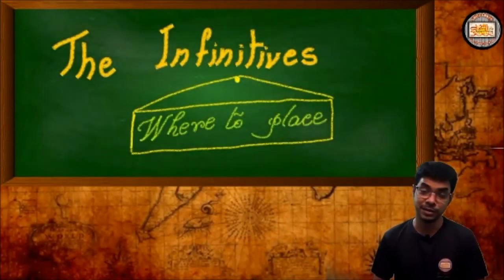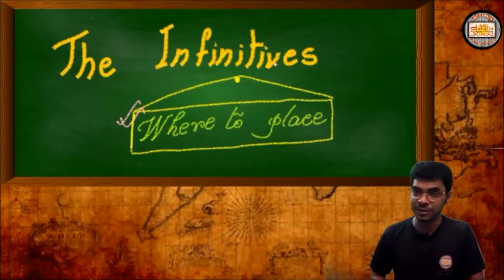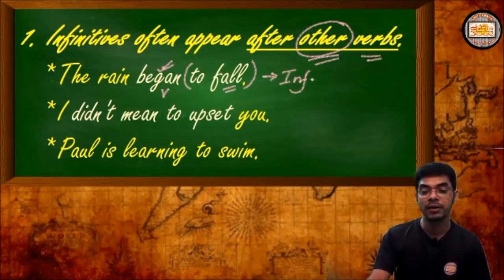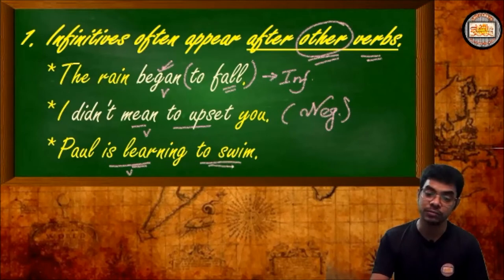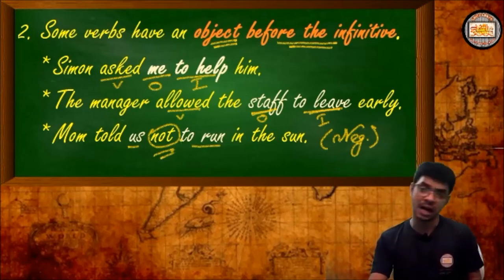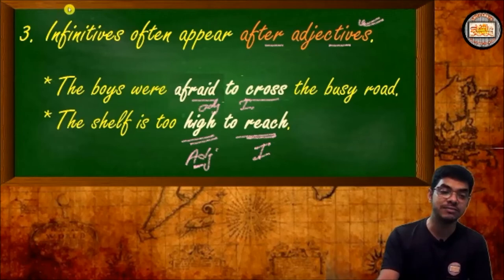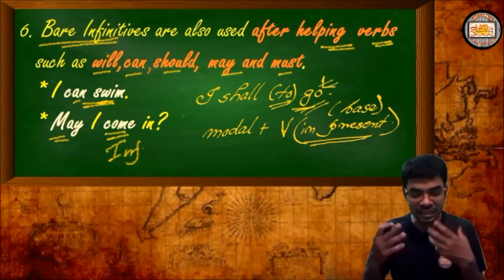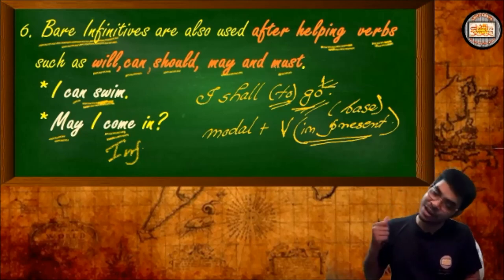Infinitives- The position They May Appear In A Sentence.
The Infinitives are really easy for most of our students to follow and do things with them.